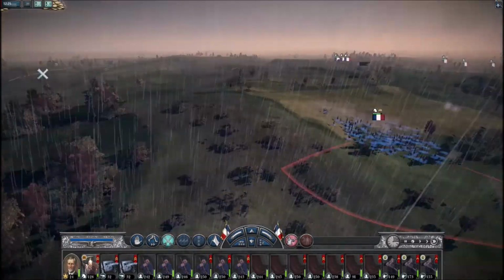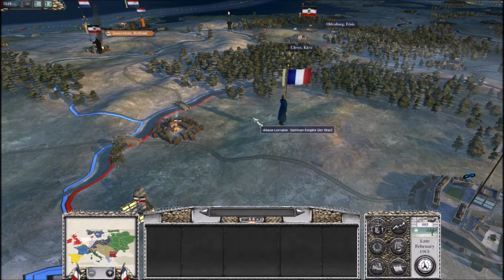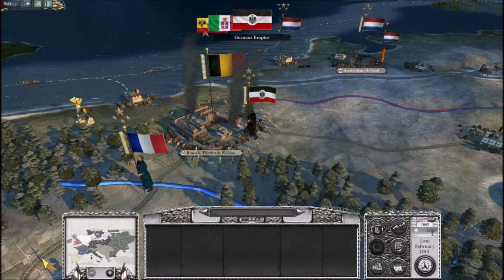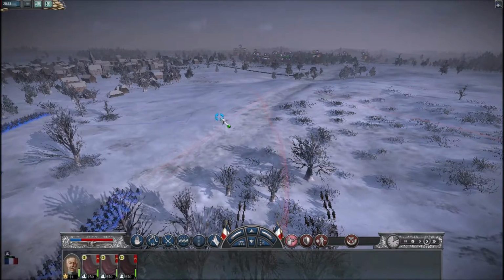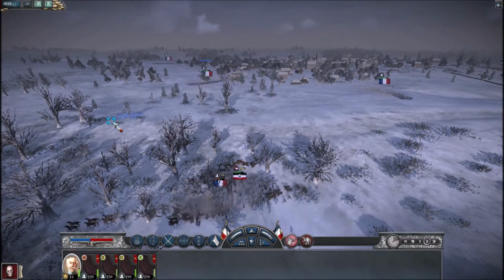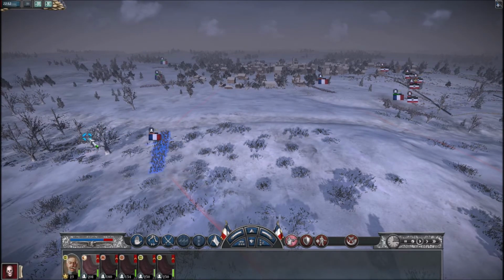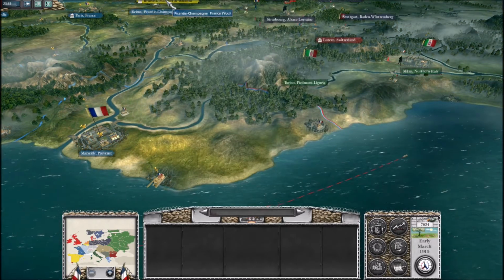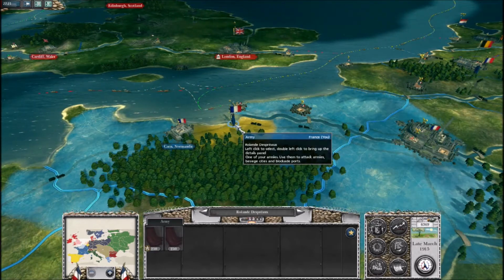Napoleon total war: Great war mod France campaign ww1 part 3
This is a lets play of the Great war mod on Napoleon total war as France.  I am playing as France in World War 1.  This will also be posted to my Dtube stop by if you want and give it a up vote.